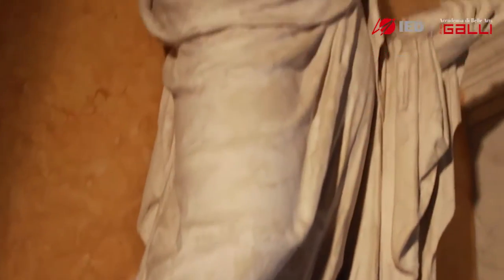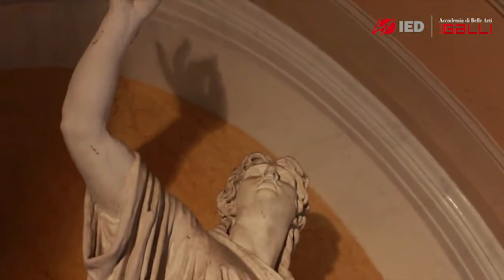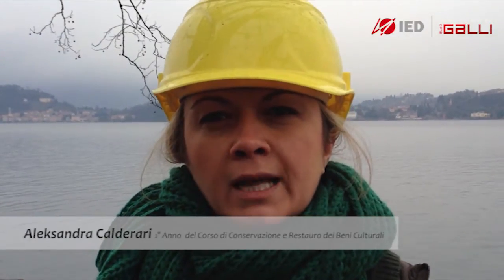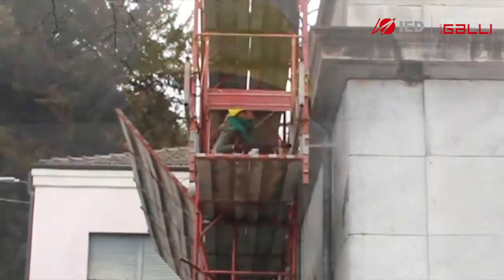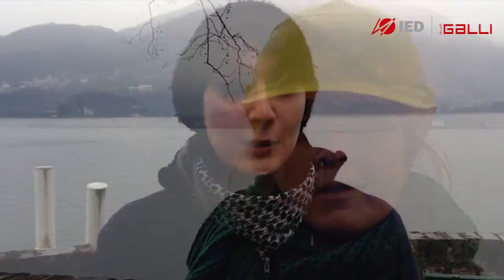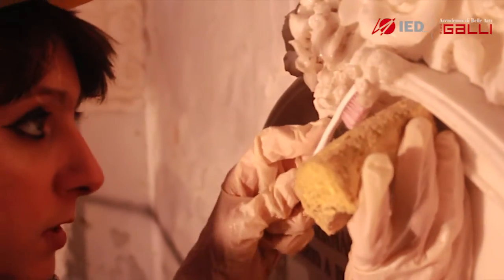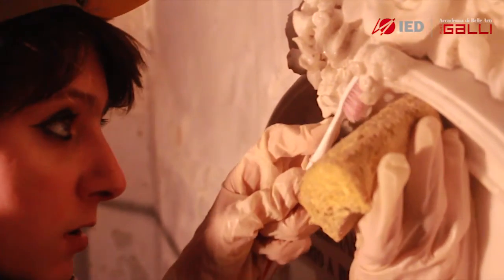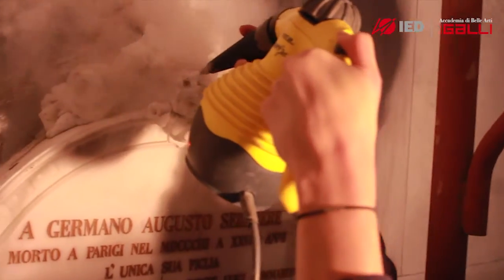Gli Angeli della Bellezza del corso di Restauro dell'Accademia Galli - Cappella Sommariva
Un viaggio nella bellezza dei patrimonio culturale italiano. Gli angeli della bellezza dell'Accademia Galli, del corso quinquennale magistrale di Restauro hanno un compito molto importante, quello di salvaguardare la ricchezza e la risorsa principale del nostro Paese Italia: i Beni Culturali. In questa puntata gli studenti ci raccontano il recupero degli affreschi della Cappella Sommariva di Tremezzo, struttura adiacente e facente parte della bellissima Villa Carlotta.